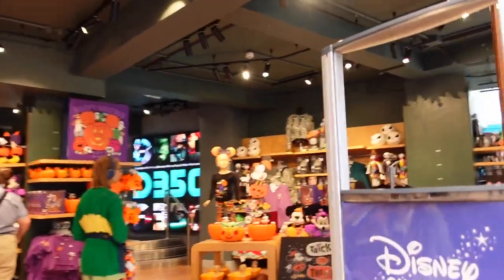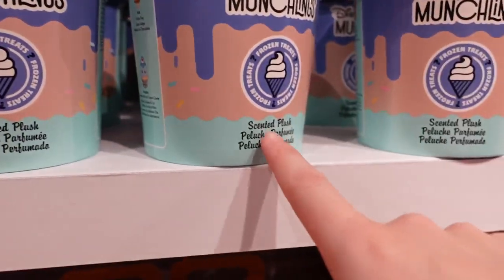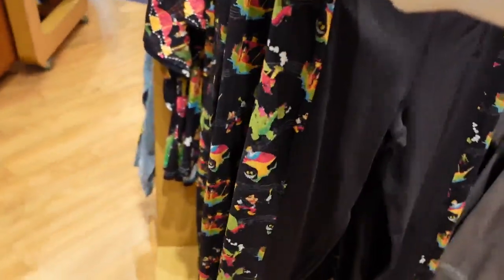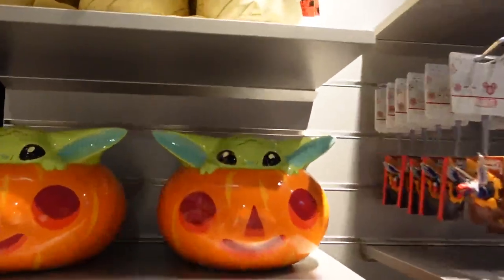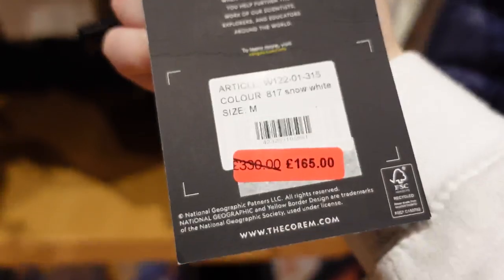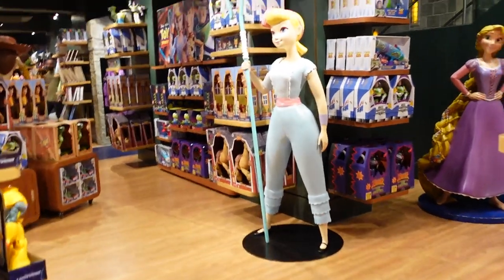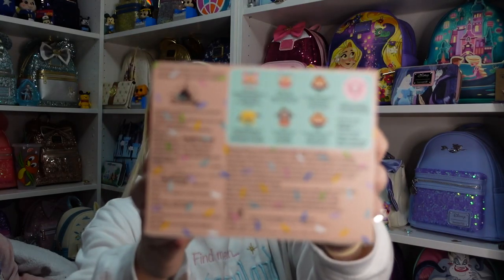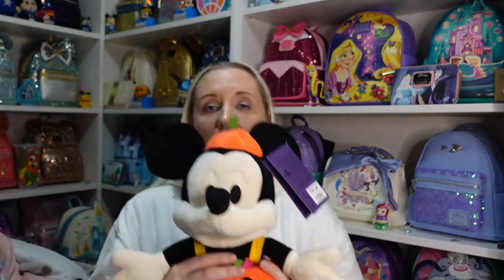London Oxford Street Disney Store Tour September 2022 Shopping Trip Halloween Merch Marvel Loungefly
Today I went back down to the London Oxford Street Disney Store for a quick tour around! As its September 2022 they now have this years Merch for Halloween out and its so cute! 🎃 They had the new Munchlings plushies that were previewed at the Disney D23 expo. Plenty of Disney Parks Ears, Loungefly backpacks, plush toys, NuiMo, pins. Lots of Princess and Villains items too and some for the Walt Disney World 50th Anniversay. Items from the recent months for Mickey Mouse Main Attraction and upstairs is Marvel and Star Wars merch too including Lego!
Filmed Tuesday September 13th 2022 ✨ 🏰 ❄️